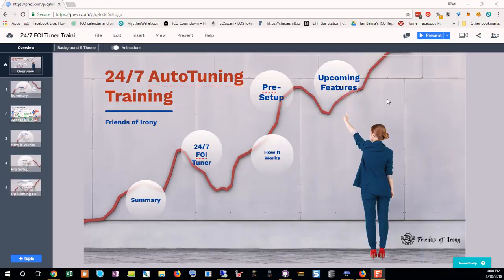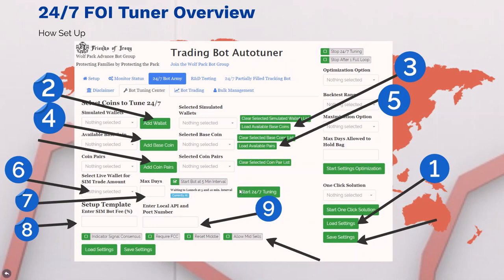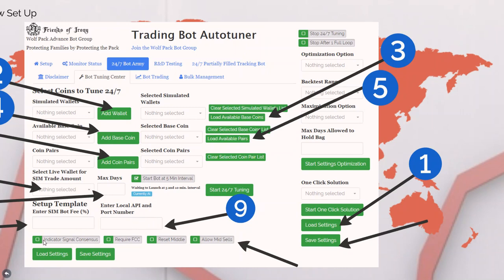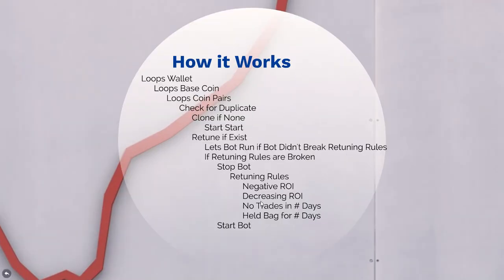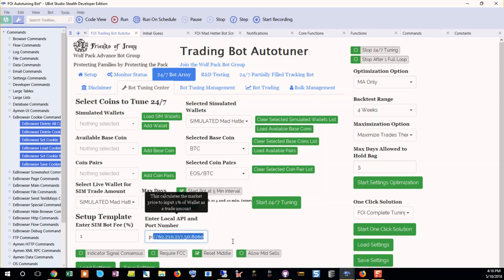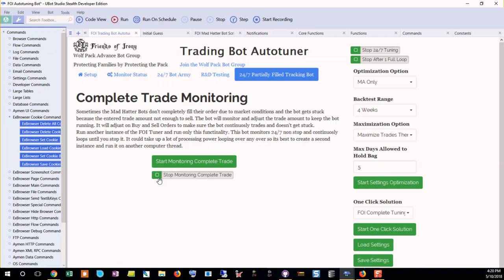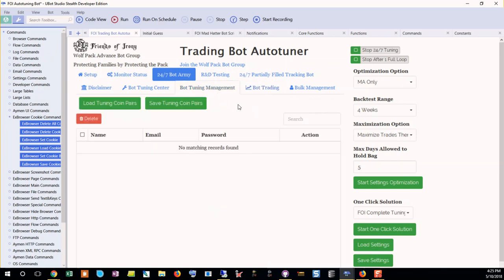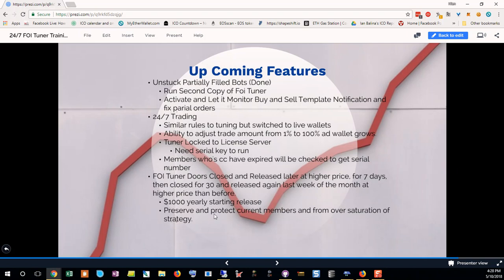247 Autotuning Training Video and Demonstration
BTC: 1KZCXHmVVtUY2x16dhGV7CdUWR4GoBFd2
ERC20: 0xabd414Ef8f90Ed6Eb537aFC81b37A09d8E150A6b

Trial & Demo are available. Test my settings by logging in below

Demo is publicly available to see how it works (better not use your real money 😊)

username: showme
Pass: evolution